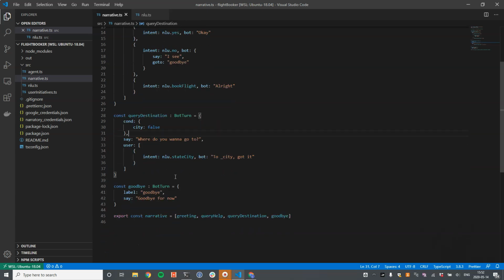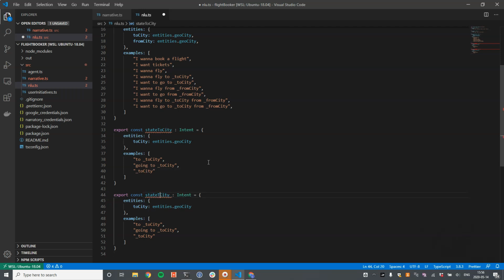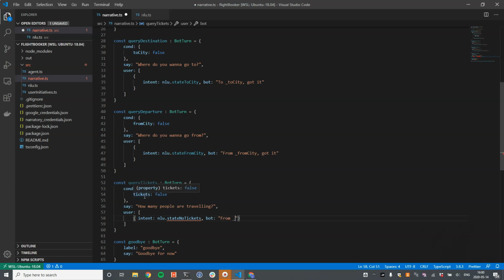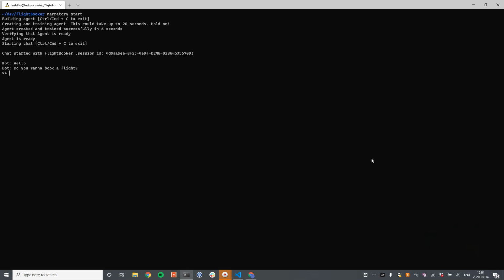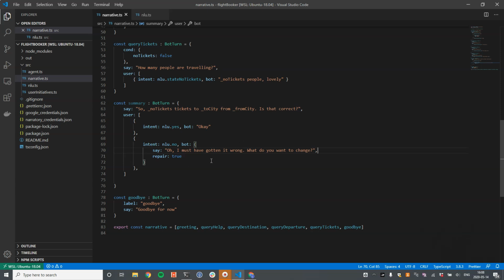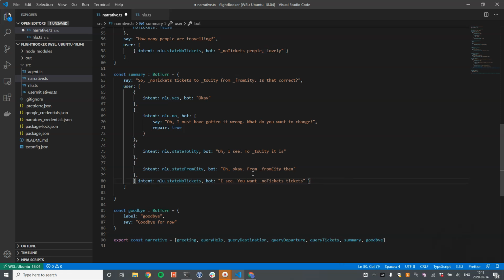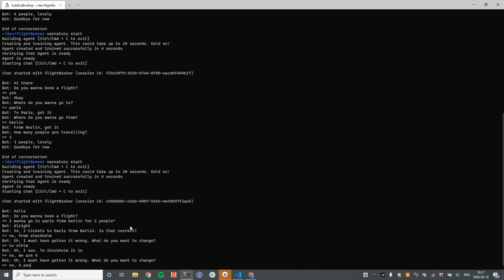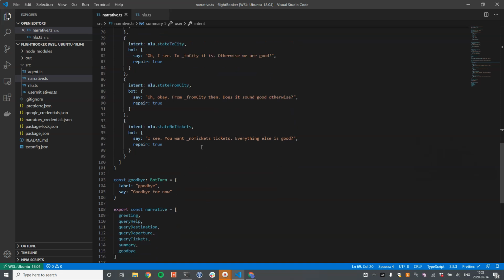Tutorial: Building a flightbooker app in Narratory [Part 3]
Learn how to build a flightbooker chatbot using Narratory.

Please let us know what you think about these tutorials!